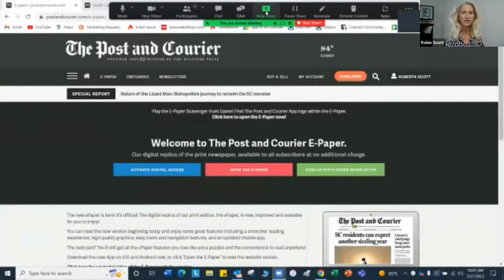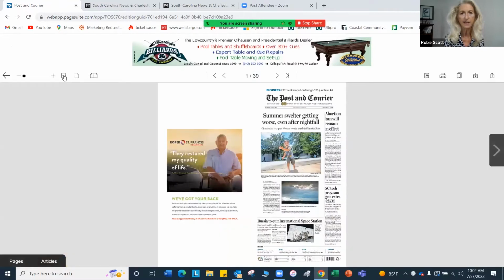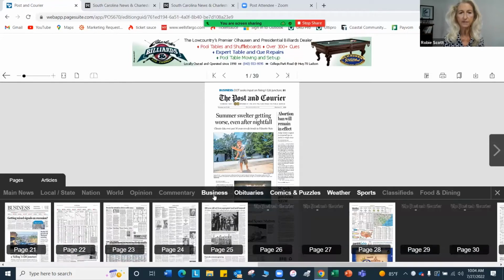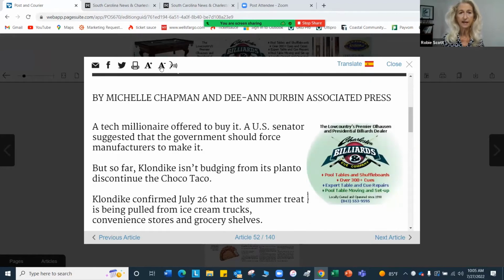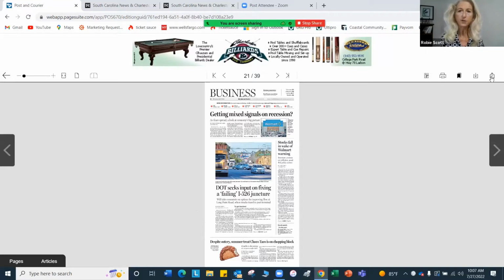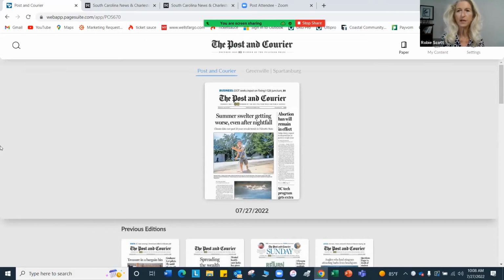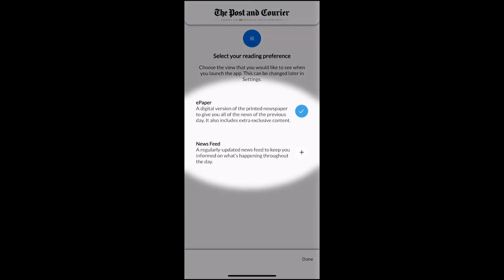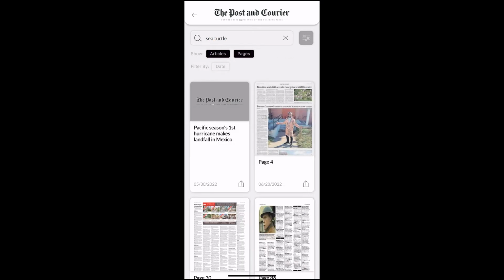Digital Discovery: E-Paper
Sharing all about the new E-Paper from The Post and Courier! Learn all about the E-Paper, new features and more.